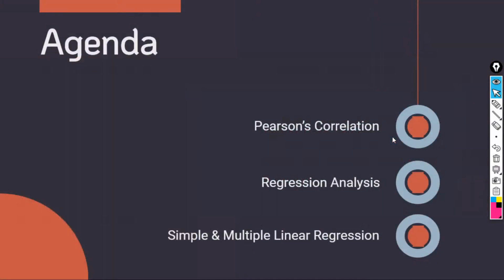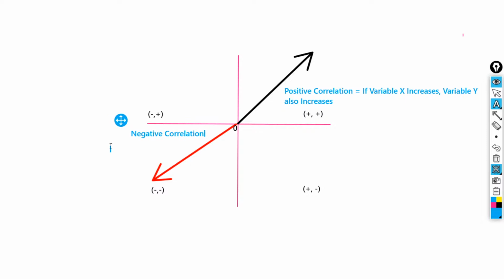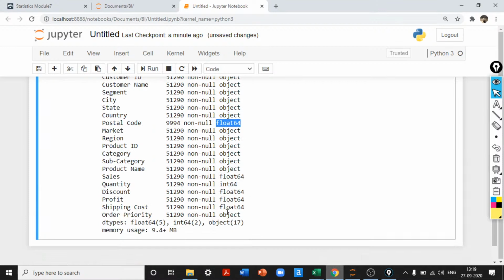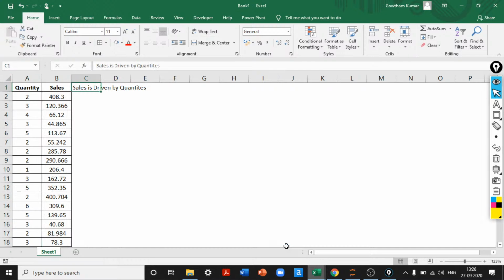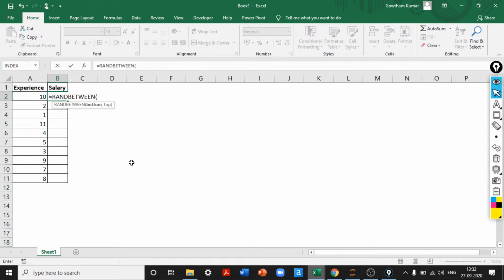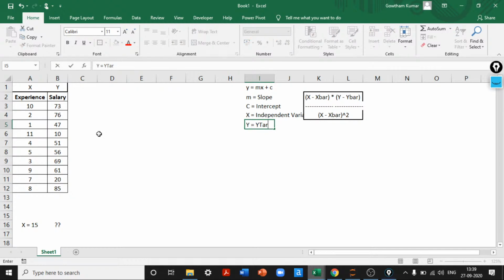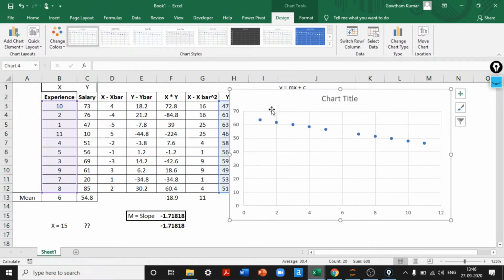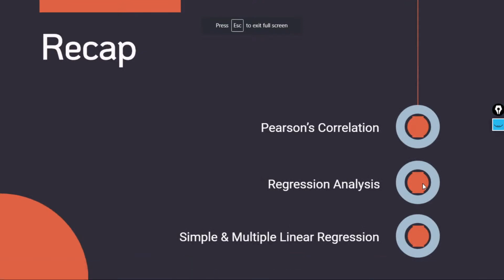Master Correlation Coefficient & Regression Analysis In 60 Minutes | OdinSchool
🔥What is Pearson’s Correlation Coefficient?

🔥What is R2 score?

🎉🎉Get answers to questions like these and more in this tutorial by OdinSchool!

This is the seventh tutorial of the eight-part tutorial series on Advanced Statistics. In this tutorial, you will learn more about Pearson’s Correlation Coefficient, Regression Analysis, Simple and multiple Linear Regression, R2 score, etc.

🎈In this 8-part tutorial series on Advanced Statistics, you will learn more about probability, sampling methods, bias, variance, inferential statistics, confidence level, degrees of freedom, chi-square test, ANOVA, correlation, regression, and hypothesis testing as well.